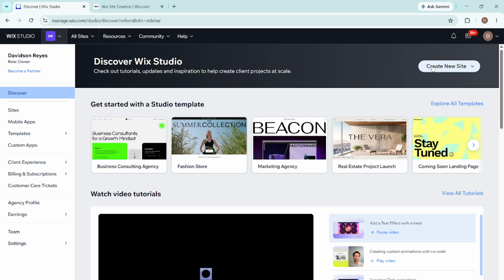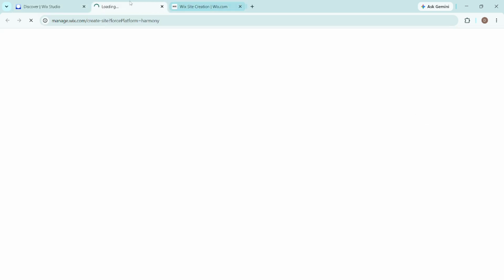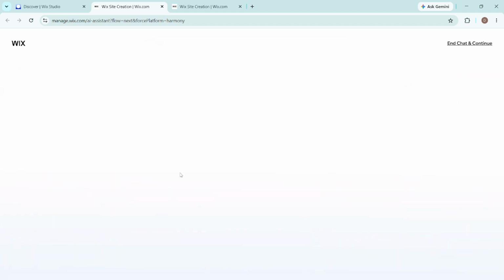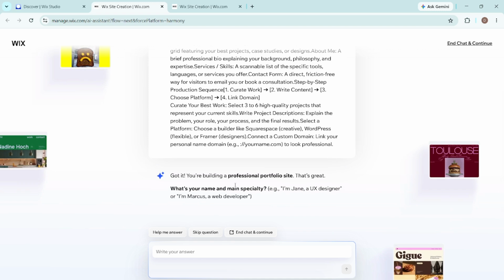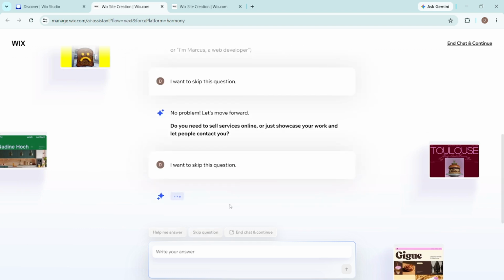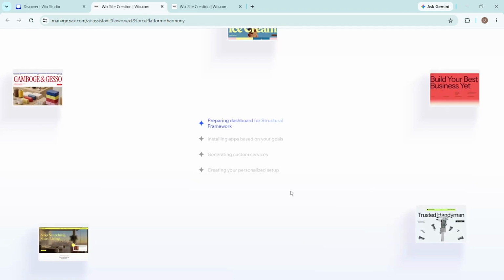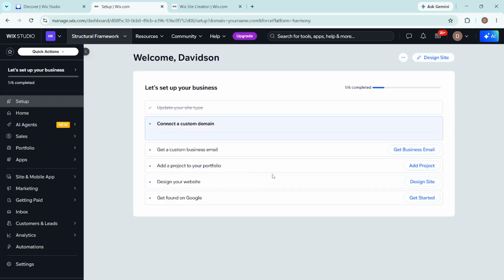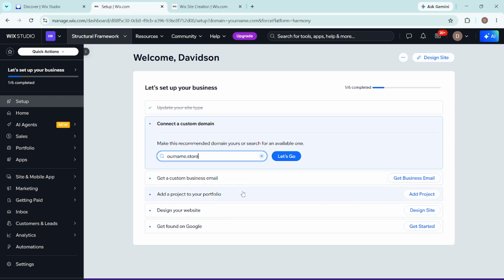How to Create a Portfolio Website With Wix [2026 Tutorial]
Learn how to create a portfolio website with Wix using simple steps from start to publish. This Wix tutorial walks you through choosing a template, customizing pages, adding galleries, and connecting your domain. If you’re searching for how to build a portfolio, Wix website setup, or portfolio website design, you’ll get practical tips.